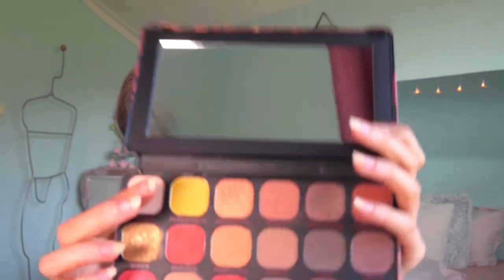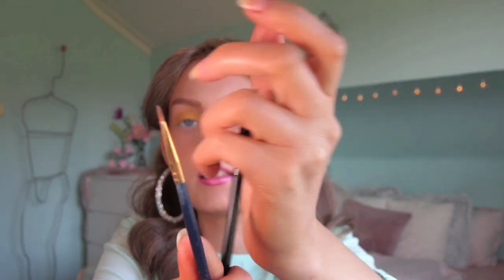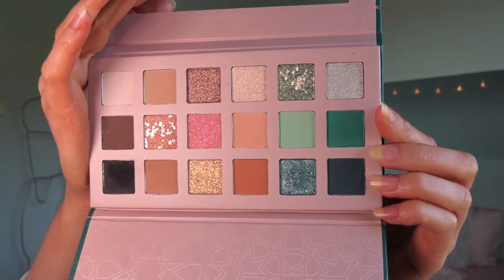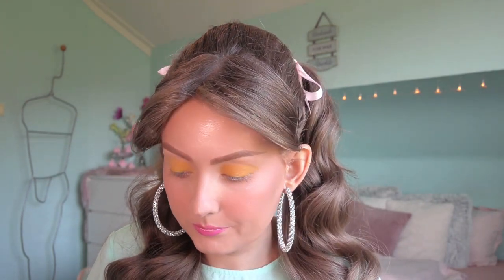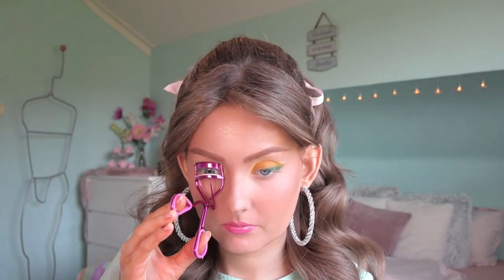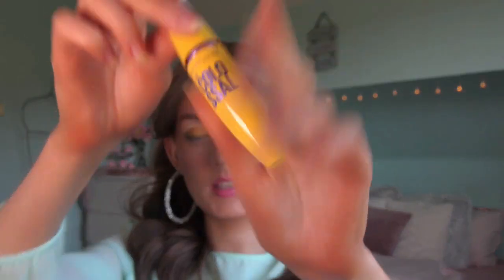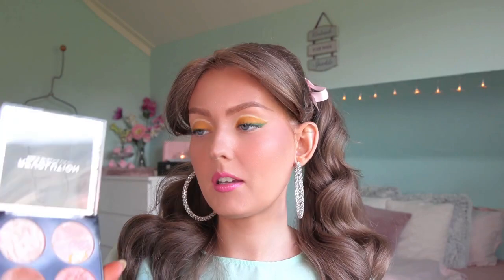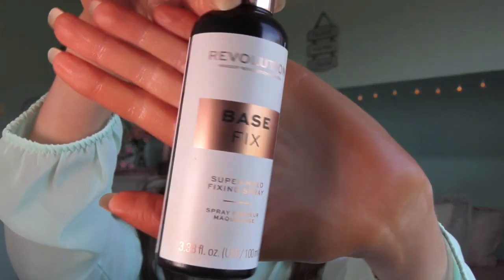Lemon Inspired │ Spring/Summer Makeup │ Affordable Makeup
My first idea was to create a tulip inspired makeup look, but it ended up looking more like a lemon inspired makeup look. The darker yellow and green is what seals the deal on this lemon look. The white crease adds that fresh summer vibe.

Products used:
- Makeup Revolution - Mother of Dragons - Persistence
- Essence - Eyeshadow by Merve - Dark Green
- Catrice - Kohl Kajal waterproof eyeliner - 020 Tweet White
- Maybelline - The Colossal - Black
- Makeup Revolution - Take a Breather - 1 White
- Makeup Revolution - Setting Spray - Base Fix

- Intro and Outro: Swing House by RKVC
- Namaster trip by Ofshane
- Silky smooth by Audio Hertz
- Summer Nights by Text me Records

Chapters:
0:00 Intro
0:41 Makeup Revolution Persistence
3:00 Essence by Merve Dark Green
5:17 Catrice Kohl Kajal Tweet White
6:40 Maybelline The Colossal
8:03 Makeup Revolution Take a Breather
8:39 Makeup Revolution Base Fix
9:32 Results

Sincerely yours,
Ruthie Dahle